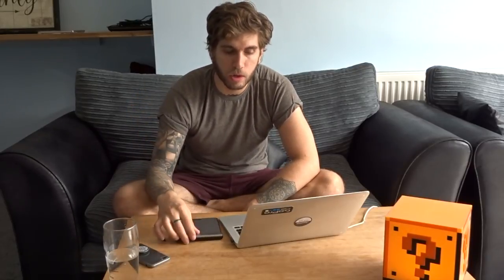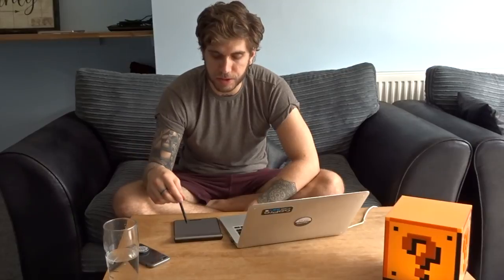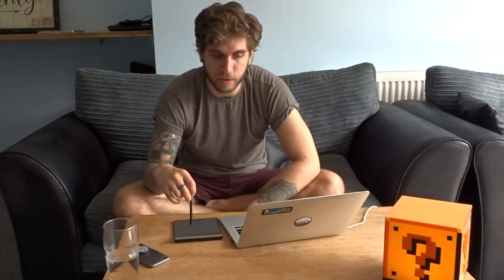Are You Dreaming Right Now? Prove It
✨ How do you know you're awake right now?